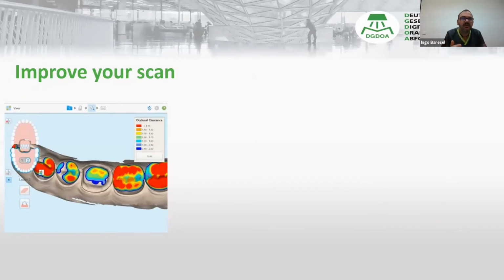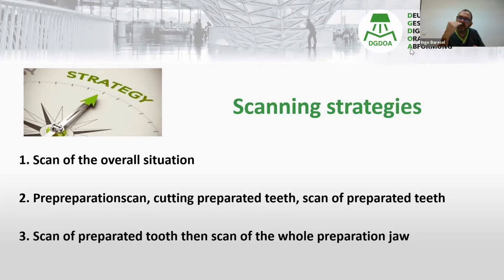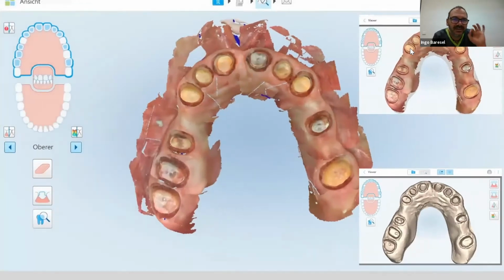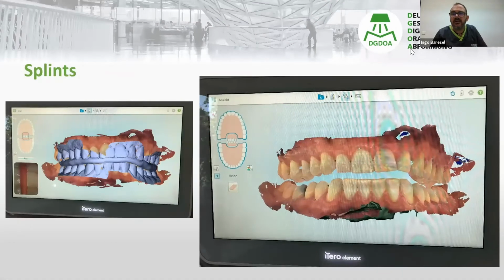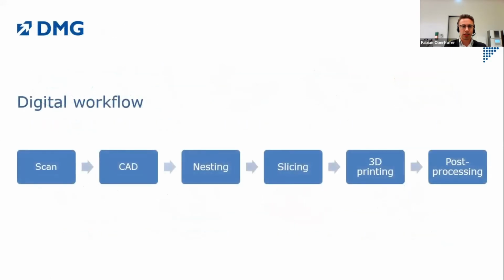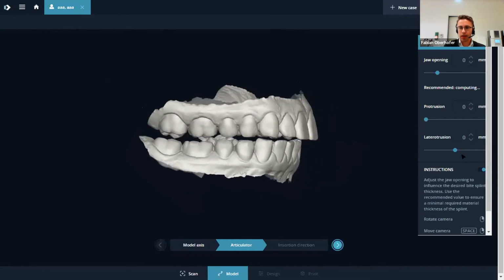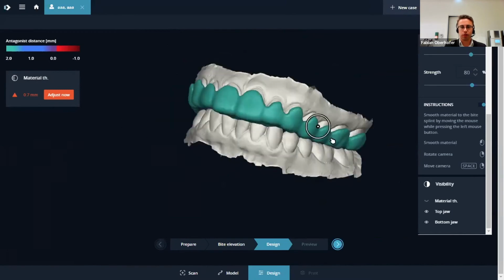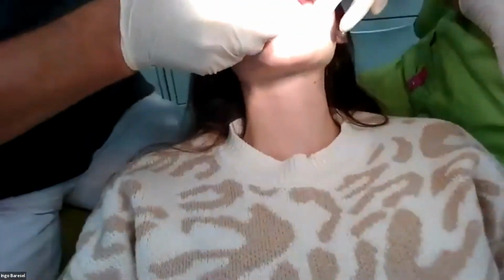A Demonstration of the DMG Digital Workflow by Dr. Ingo Baresel and Fabian Oberhofer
Dr. Ingo Baresel and Fabian Oberhofer demonstrate the DMG digital workflow solution.